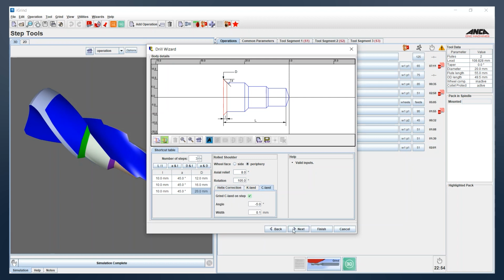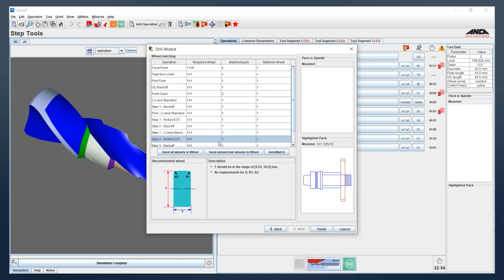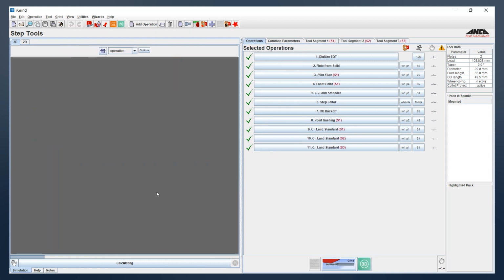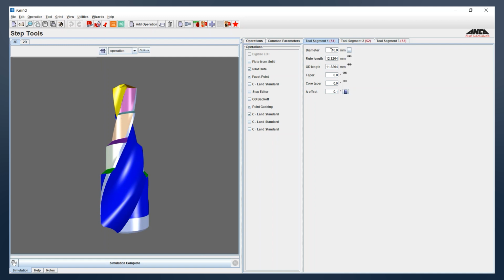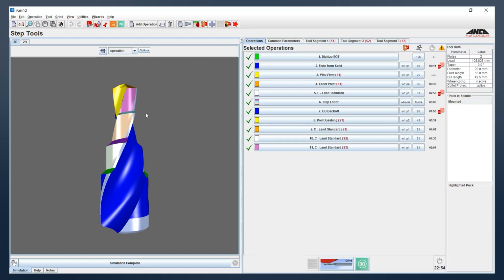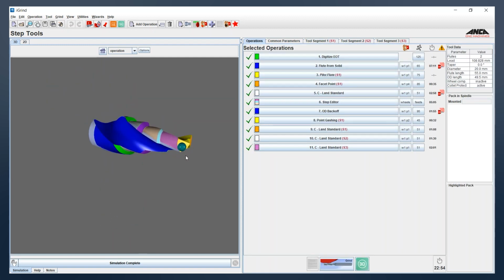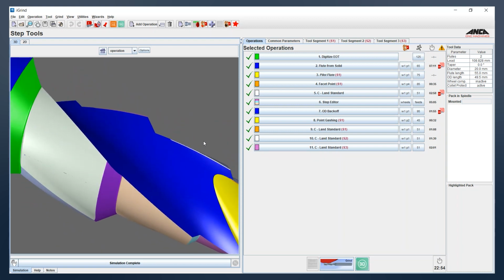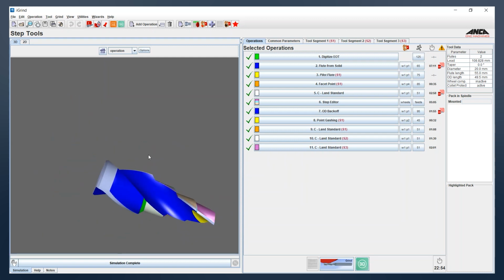Tool Tip Tuesday 263 - Adding C land for step sections from step drill wizard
In this ANCAToolTipTuesday we look at Adding C land for step sections from the step drill wizard.